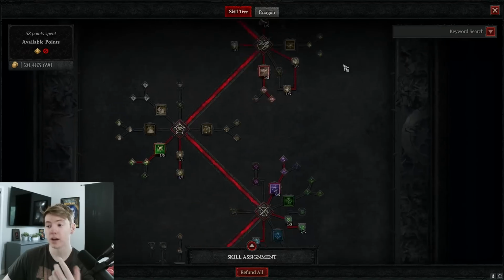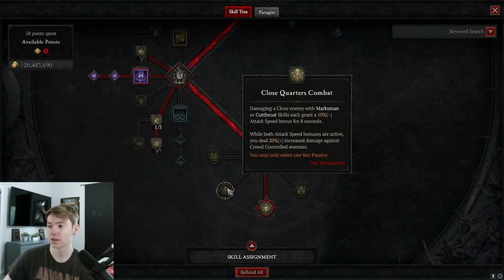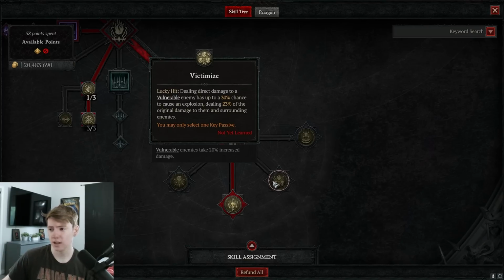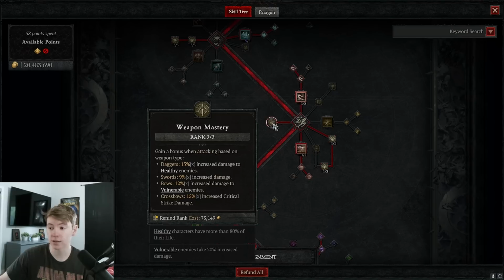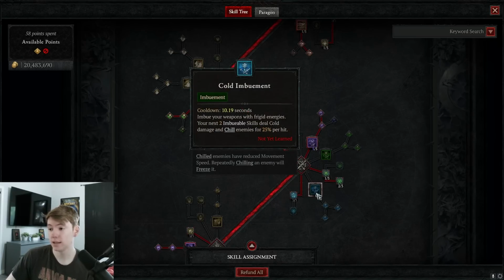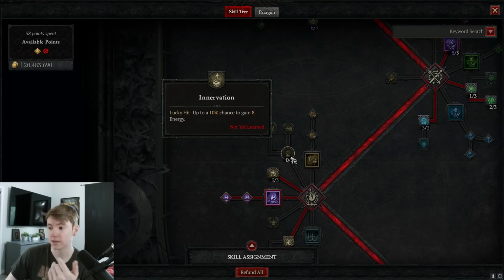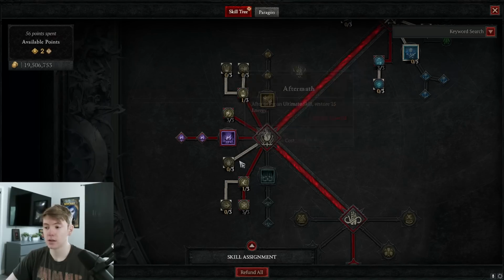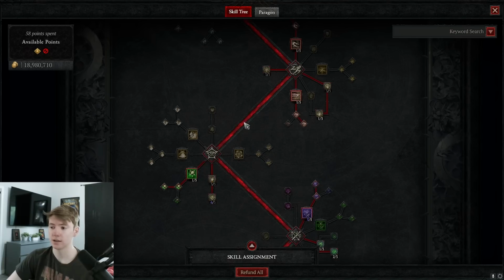The INSANE Rogue Talent Nobody Uses & Which Ones To Avoid - Diablo 4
The BEST Rogue Talent Nobody Uses & Which Ones To Avoid